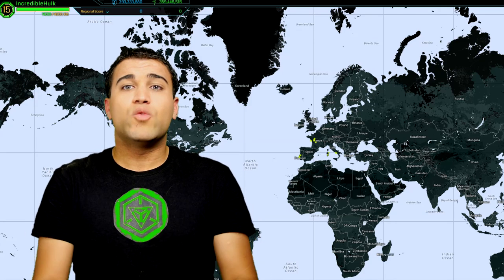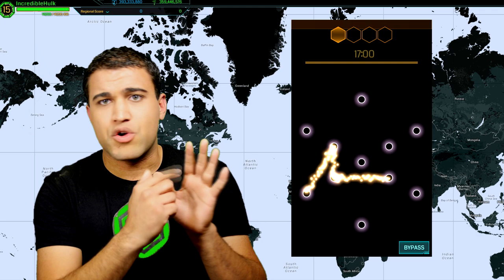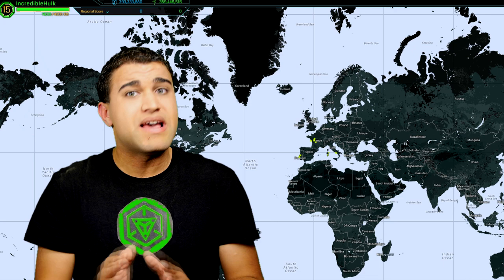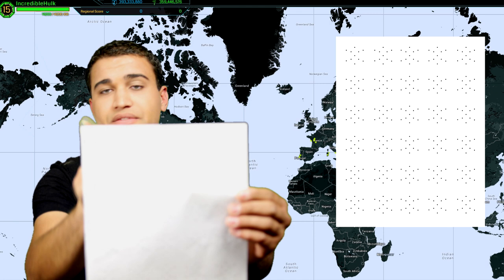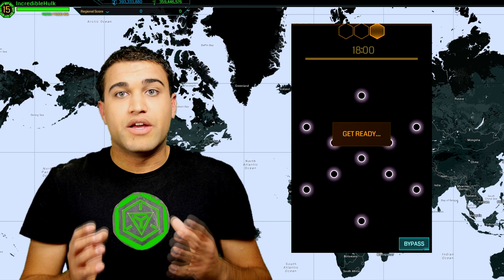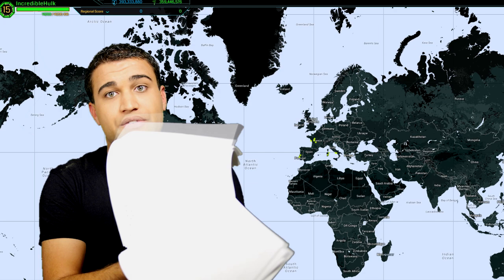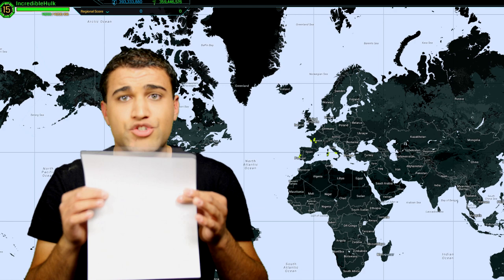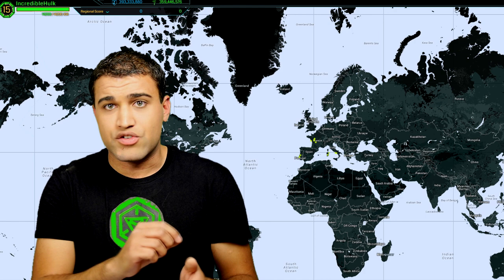Ingression - Glyph Hacking Secrets for 100% Accuracy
Today we cover how to get 95% accuracy on glyph hacking level 8 ingress portals using 3 simple tips!

If you wanna support the ingression directly by helping with gear check out our studio wishlist